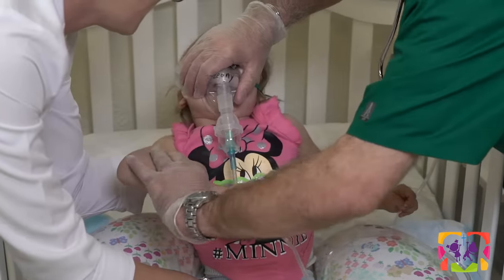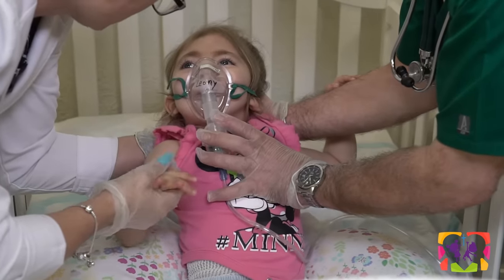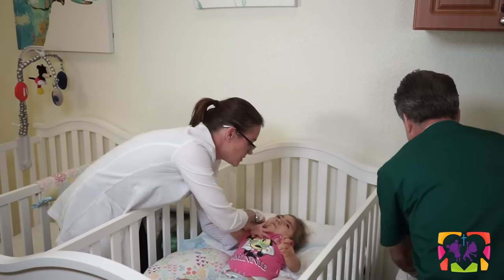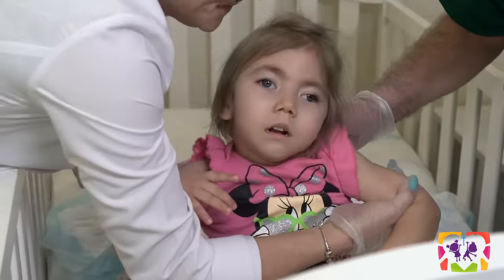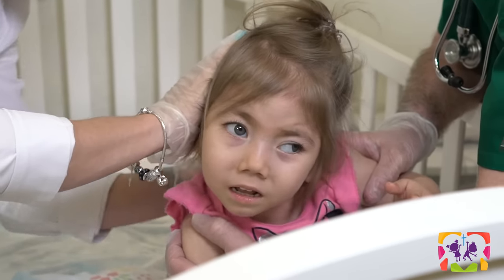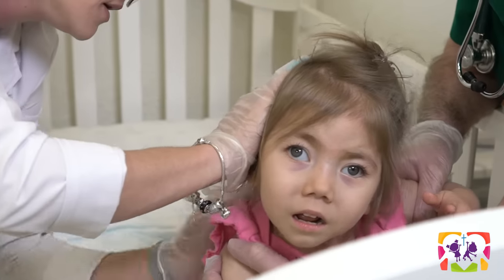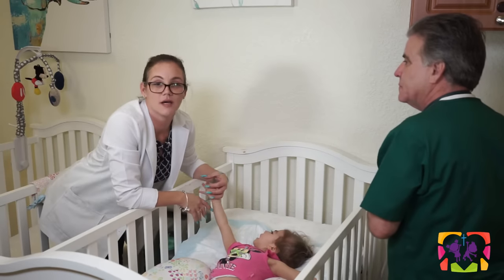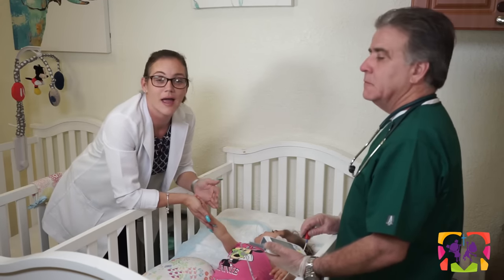CPT/Respiratory (Nursing Care) GTGPPEC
A child care facility for children with disabilities and special needs Licensed by AHCA (Agency for Health Care Administration): With a staff comprised of a board-certified pediatrician, registered nurses, licensed practical nurses, certified nursing assistants, therapists (physical, occupational, speech, respiratory and behavioral), we provide non-residential short term, long term or intermittent medical care to children with medically complex conditions. Located in South Miami.

 GTG PPEC aims to be the standard when it comes to Prescribed Pediatric Extended Care. We will not settle for anything less. We believe our efforts have been rewarded with the progress we have seen in each child that has come here. Our desire is that every child looks forward to attending on a daily basis and that parent's minds are set at ease knowing the care that their child is receiving is of the highest quality. After all, "these are our children, when they are in our care."

Are you looking for nursing care for your child ?